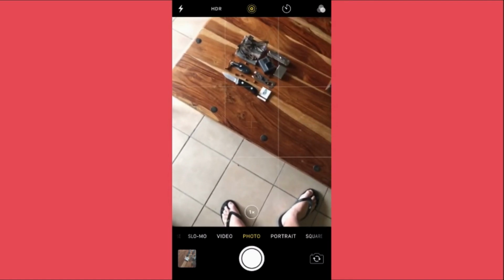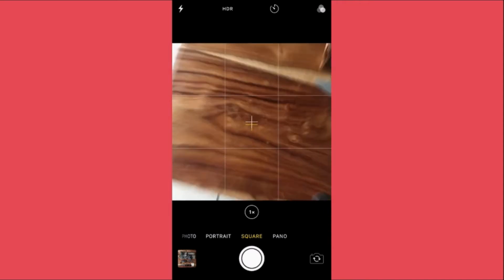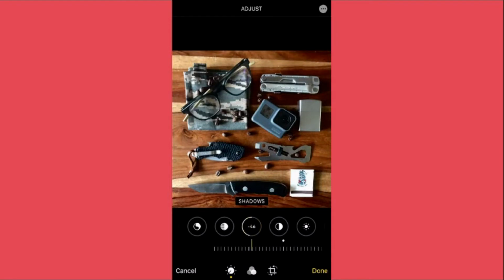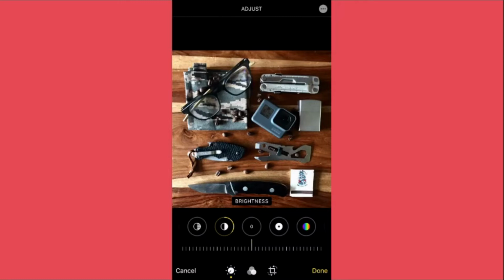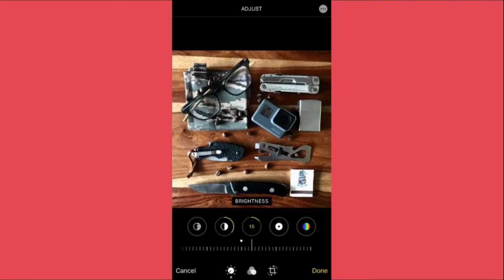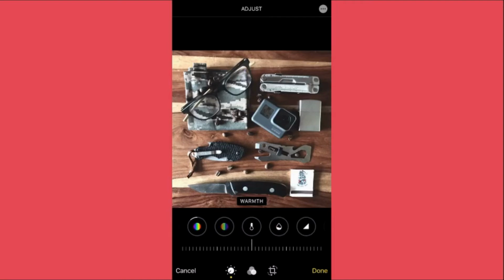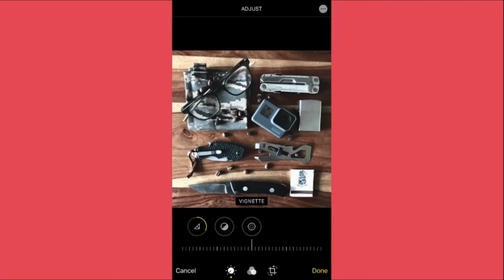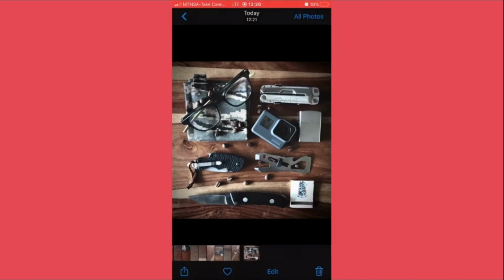Vlog Episode 3: Iphone Native GOODNESS.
Editing a Flatlay photo in the native editing software on the iPhone!